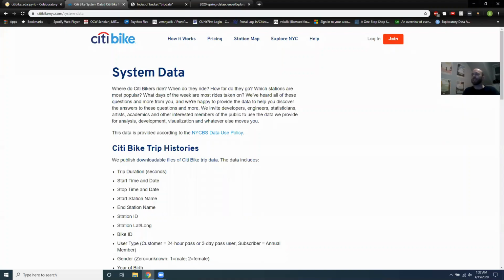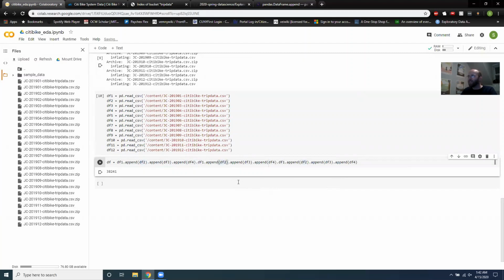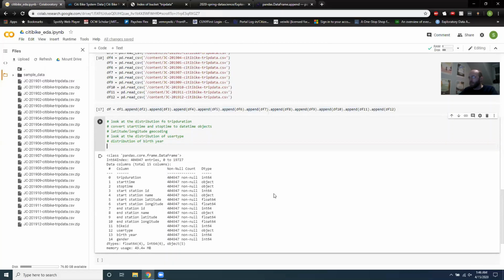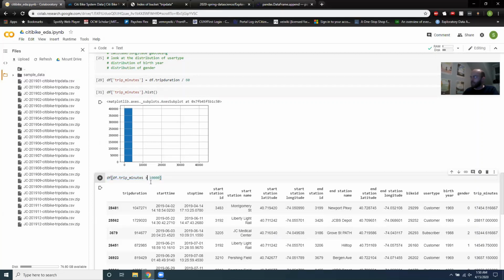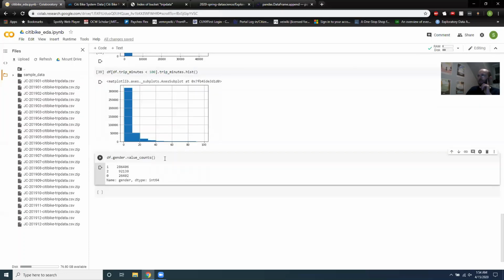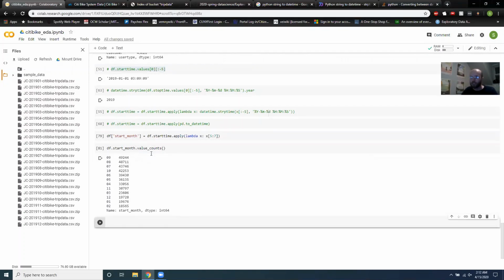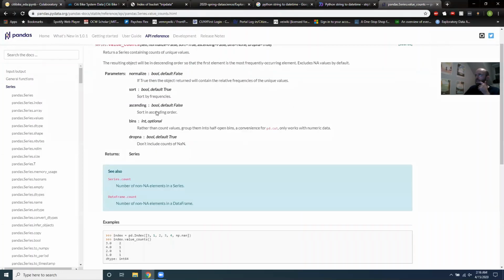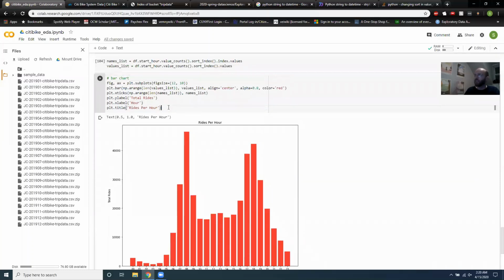Exploratory Data Analysis Example on Citibike Data -- CUNY Tech Prep Spring 2020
An example of doing Exploratory Data Analysis on a new data set.  I use 2019 Citibike Data downloaded from this

In the middle I hit an issue converting numpy datatime objects to regular datetime objects.  Rather than spend time in the video solving the problem I just used a different strategy.